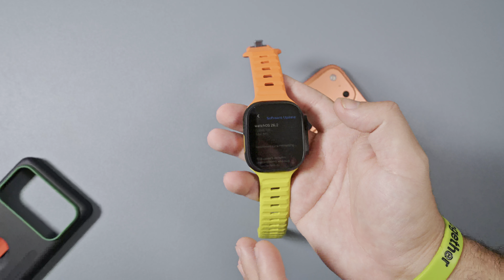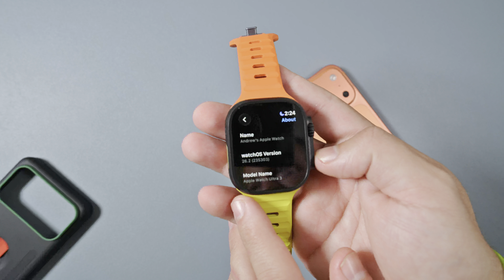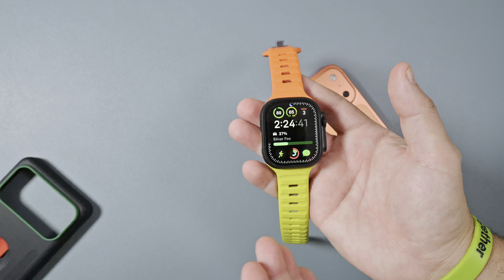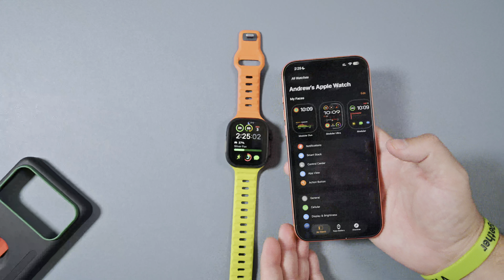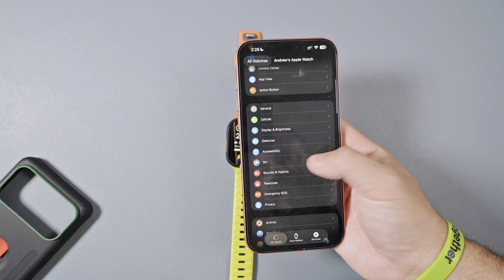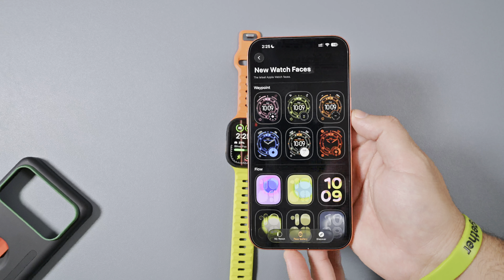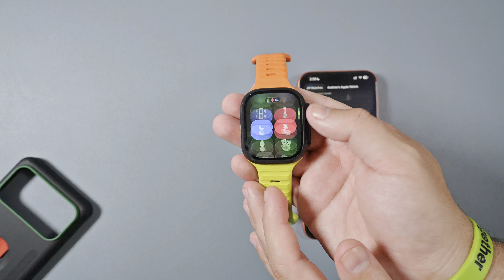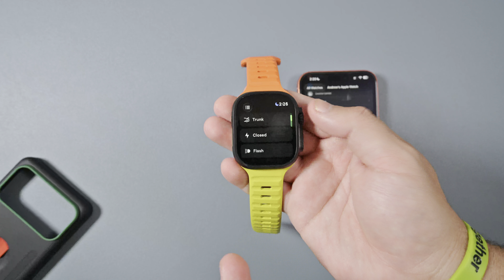watchOS 26.2 Release Candidate Is OUT- Is It More Stable?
As we explained with watchOS 26.2 Beta 3, the battery was good at best. In this RC, we are mainly hoping for the battery life to improve but will it?

3-in-1 Power Bank

65W UGreen Bonus not in video